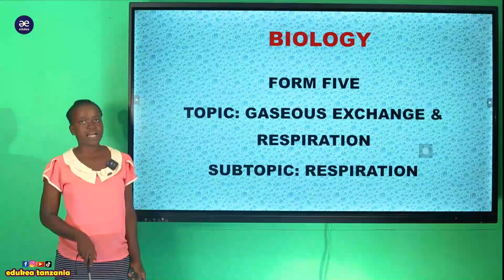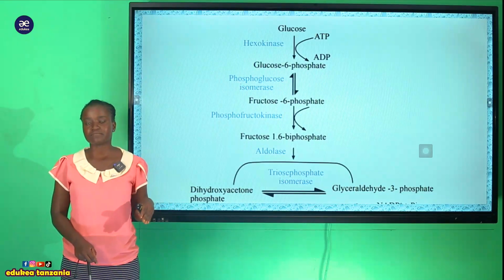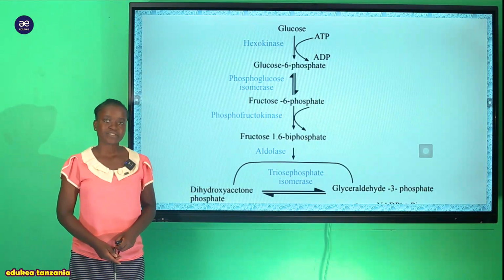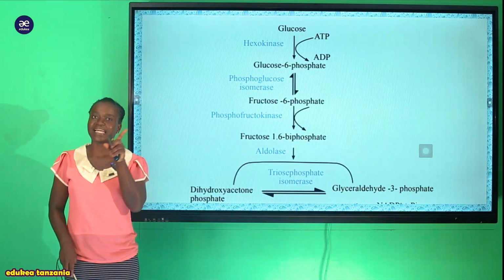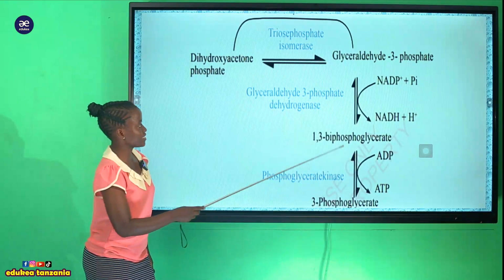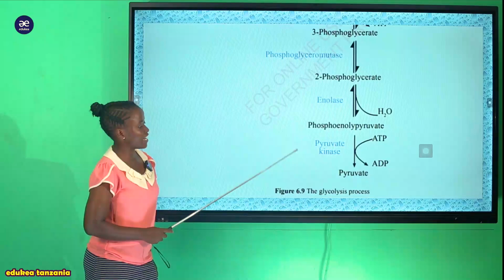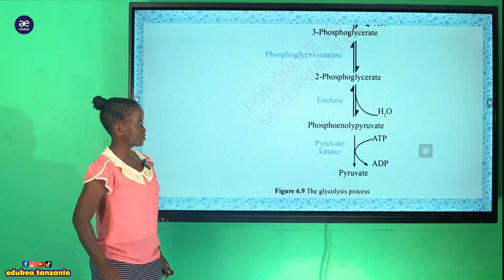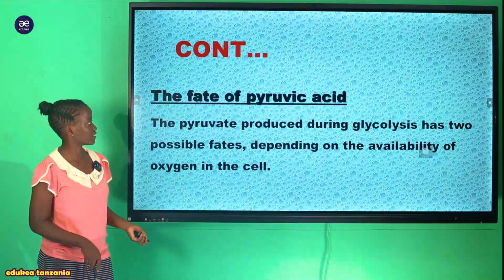BIOLOGY FORM V GASEOUS EXCHANGE AND RESPIRATION 40 OF 59